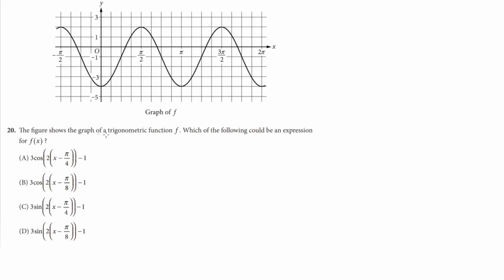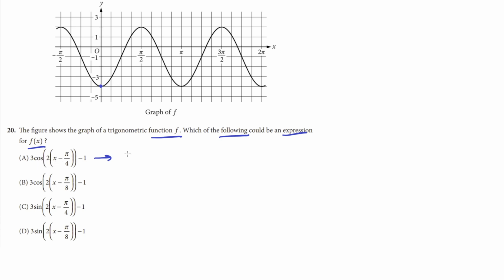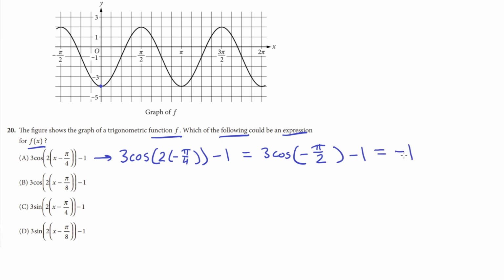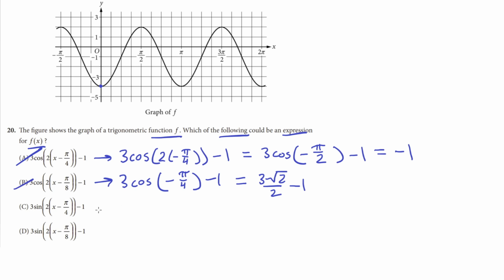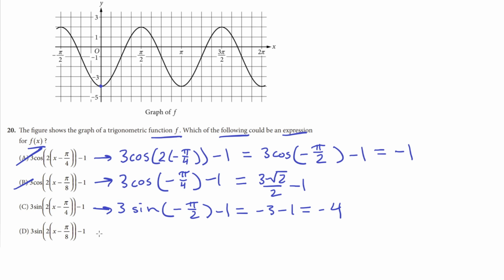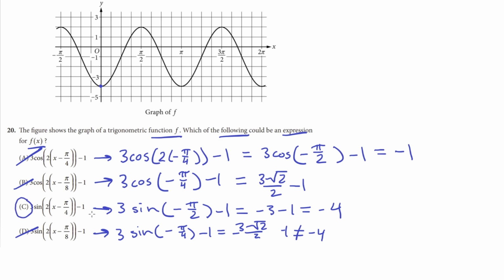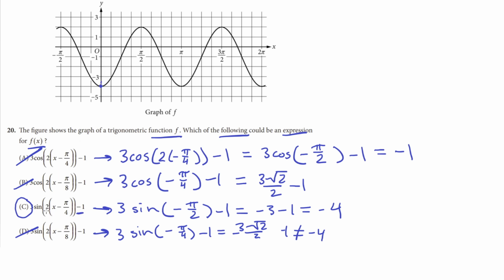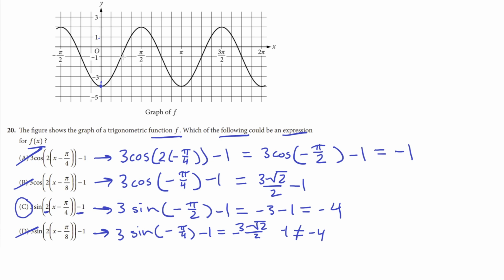AP Precalculus Practice Test 1 - Section 1 - Question 20